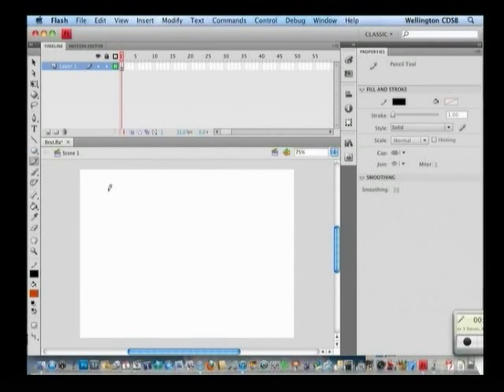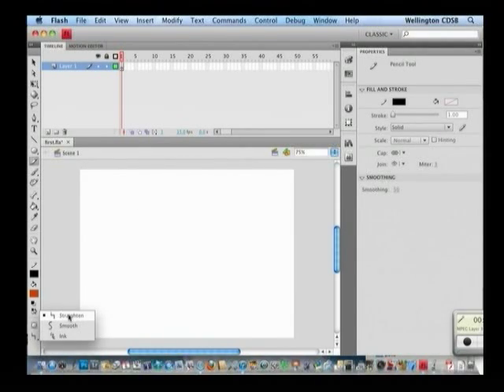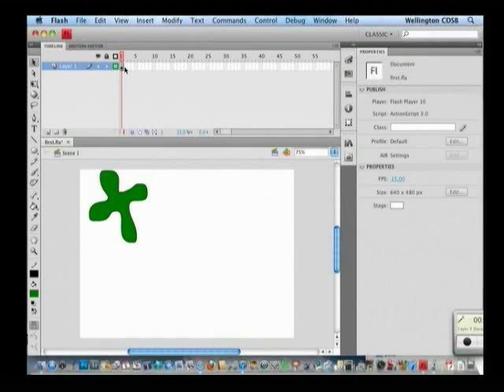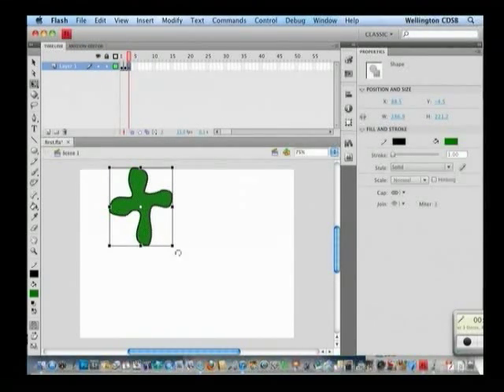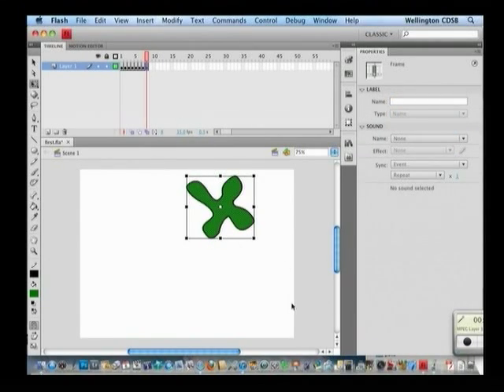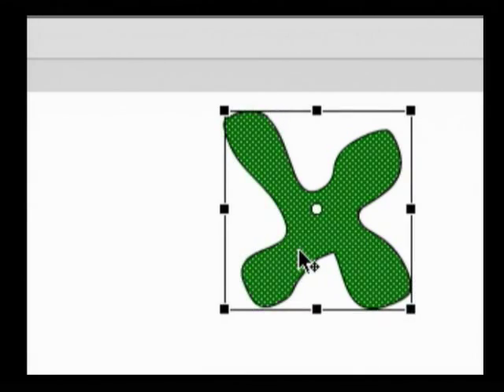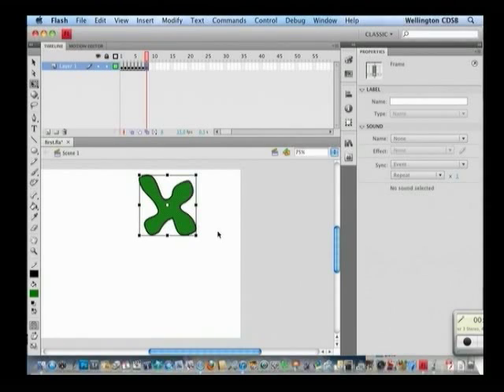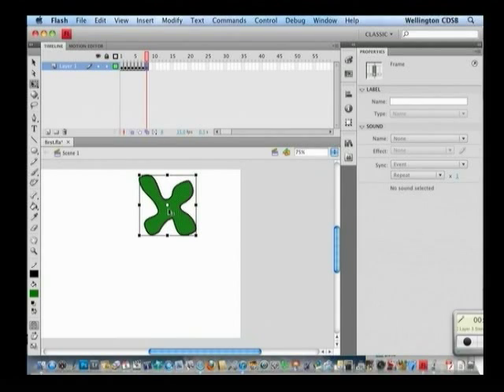Flash - 3 - transform - 2011-04-06 7_14 PM.mp4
A first look at an animation using Flash CS4. This animation varies the frame by frame technique by adding rotation to the motion.